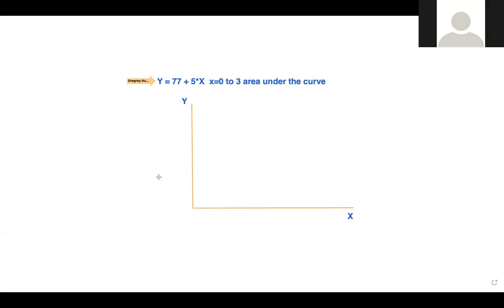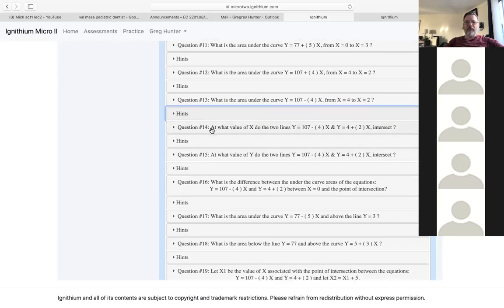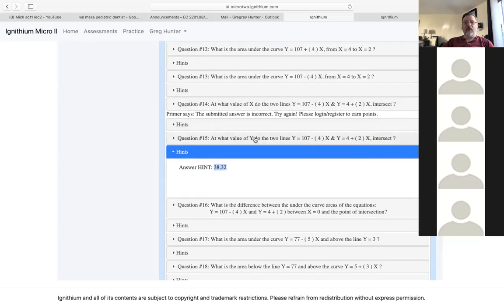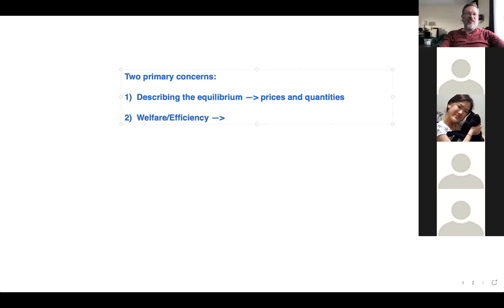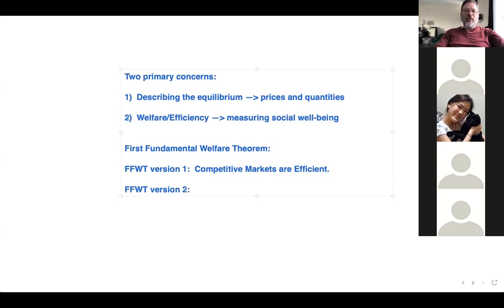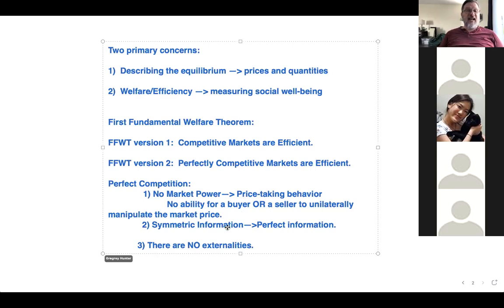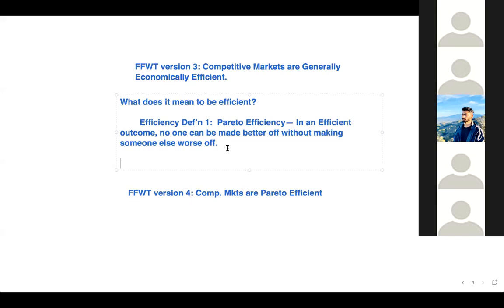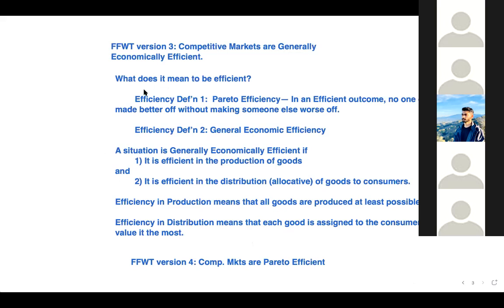FFWT part1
Activity for about 30 minutes, then lecture introducing Mkt Efficiency.